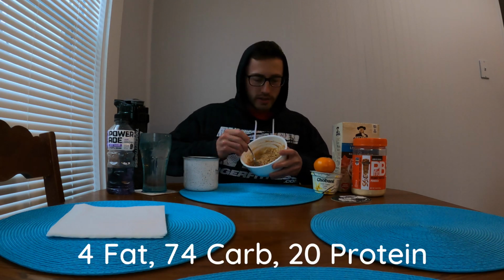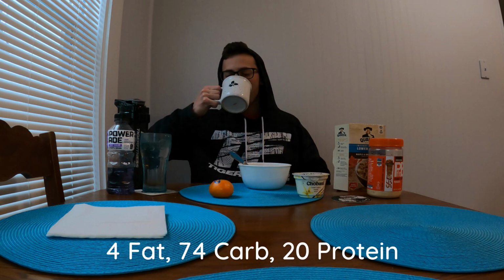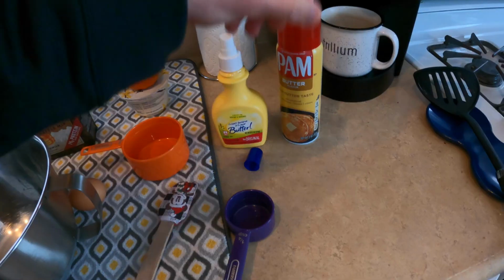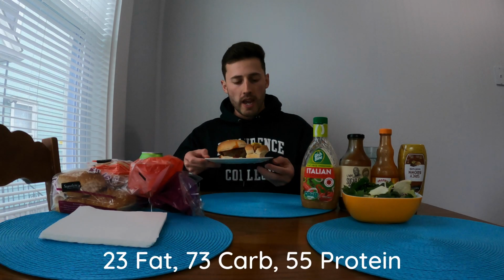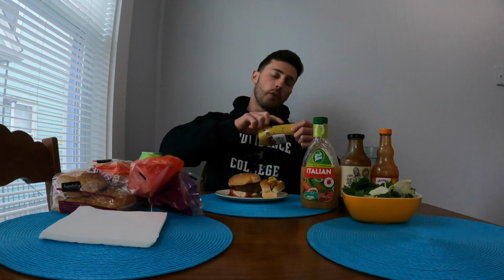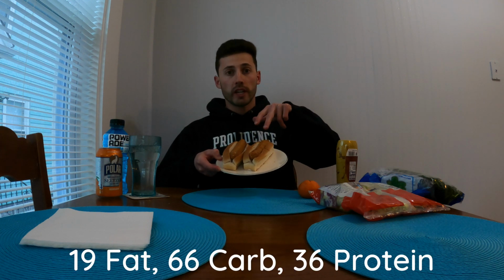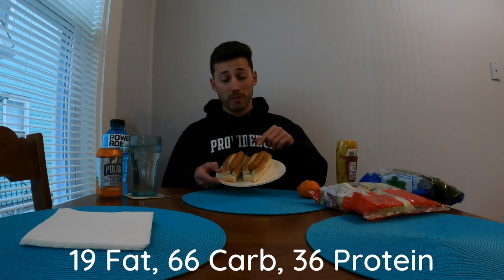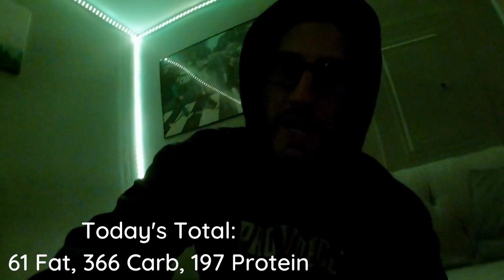How to Make Protein Pancakes | Everything I Eat to Stay Lean | Full Day of Eating Episode 4!!!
In this video you will see everything that I eat throughout the day. I follow an IIFYM diet, also known as, flexible dieting. I am able to incorporate foods such as pancakes into my diet on a day-to-day basis. This makes my diet very sustainable!

I would love to have you all along here with me for this YouTube journey!